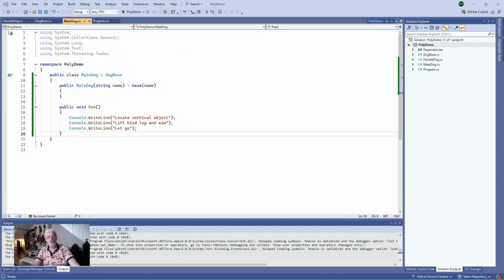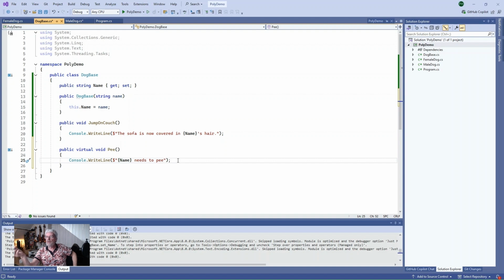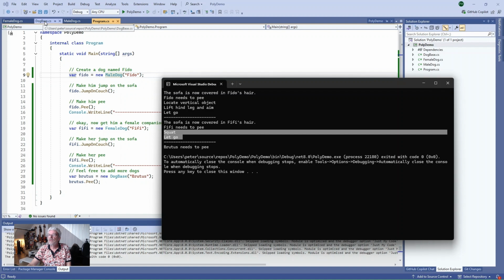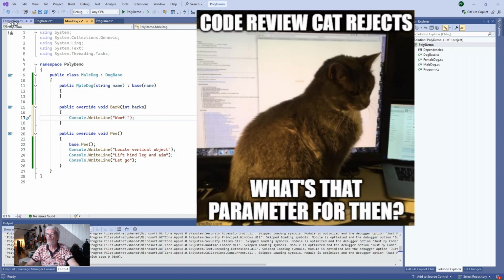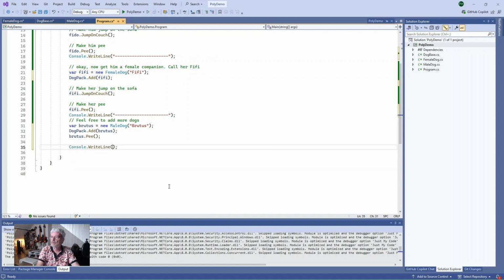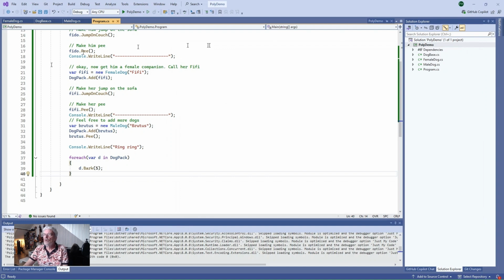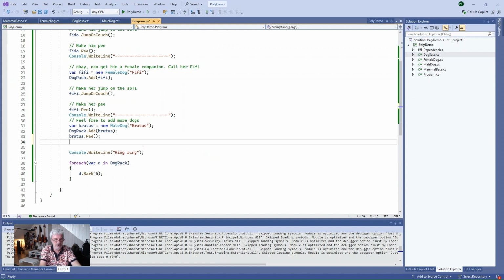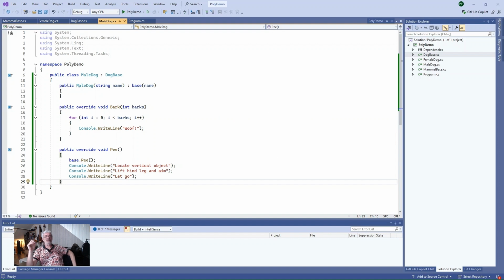Live coding demo about Inheritance in .NET - Part 2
This instalment delves into virtual methods, abstract classes and methods, and multi-level inheritance.

(that's the version of the code after Code Review Cat peed on it 😁